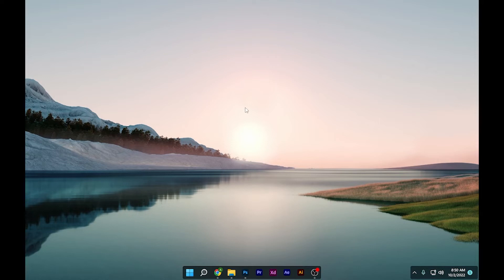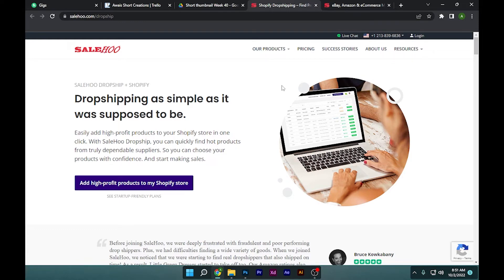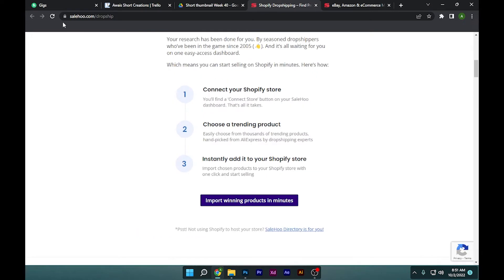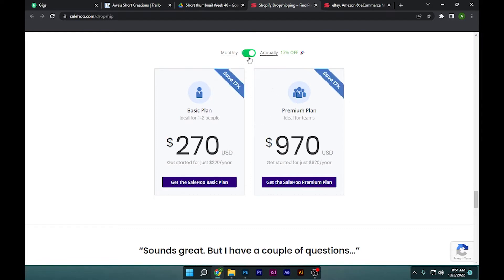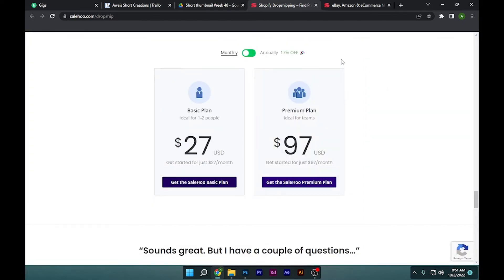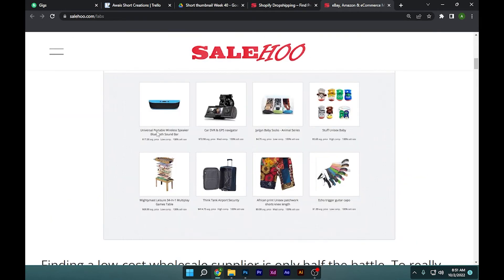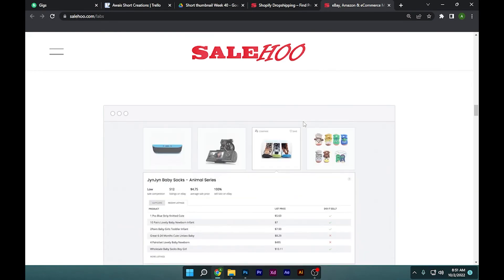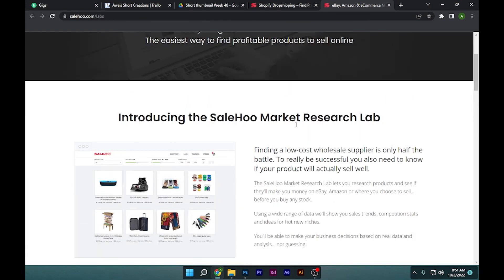How to Import Salehoo Products to Shopify (2025)